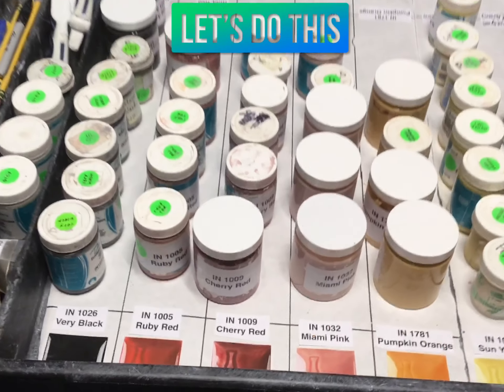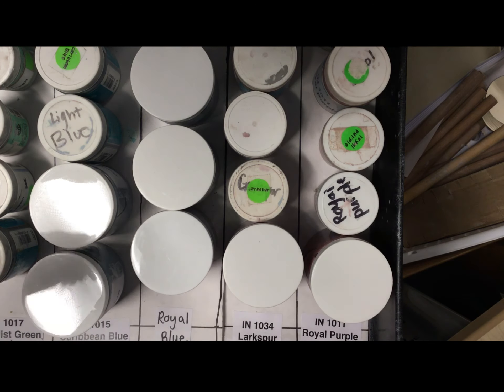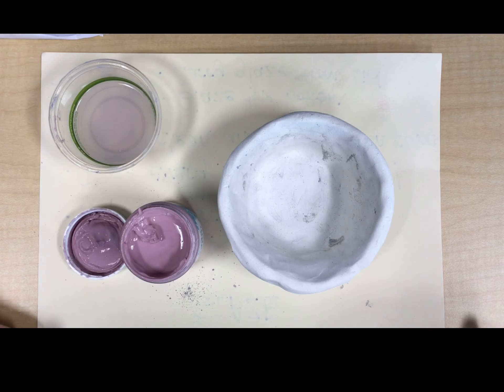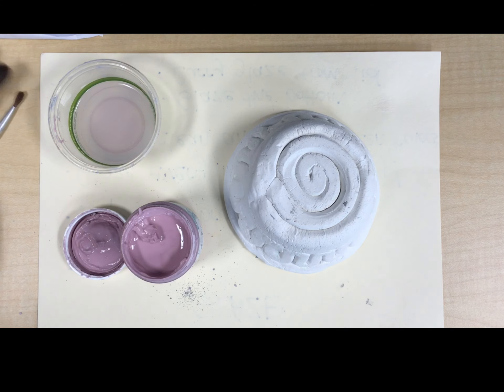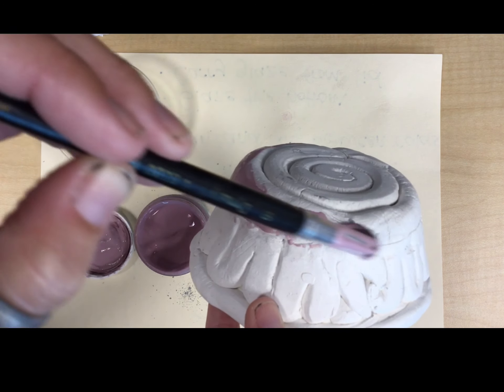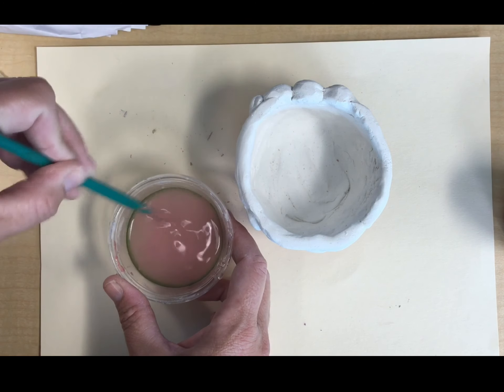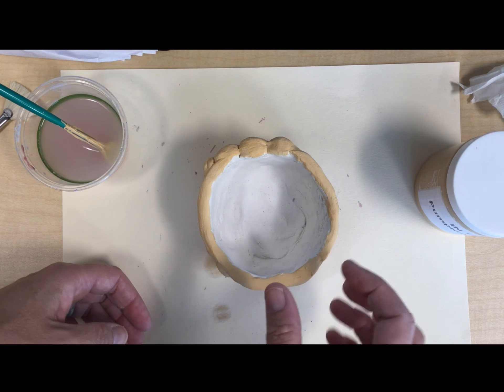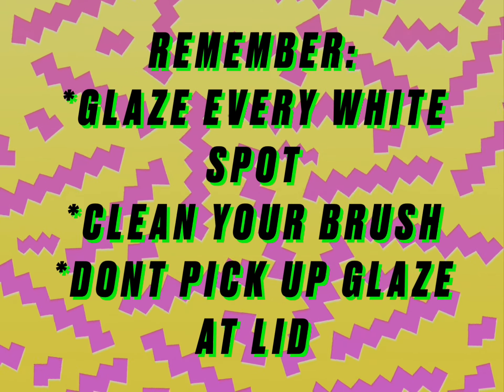Glazing Your Coil Vessel